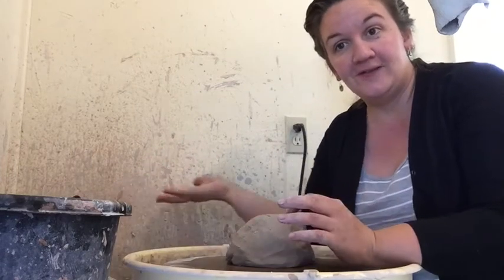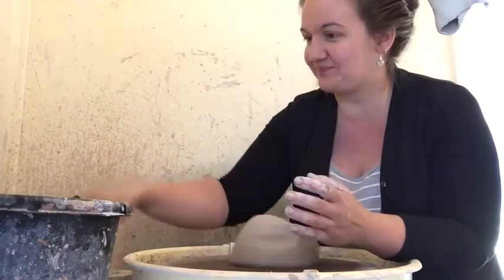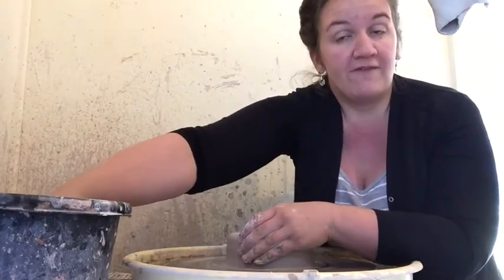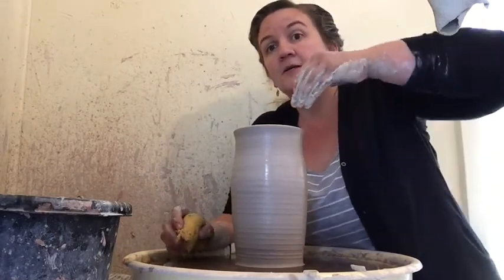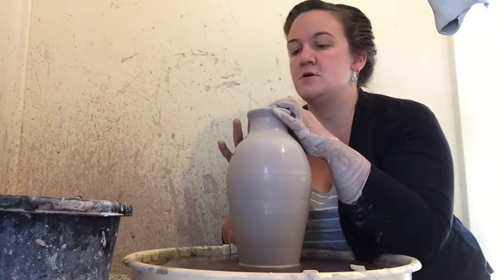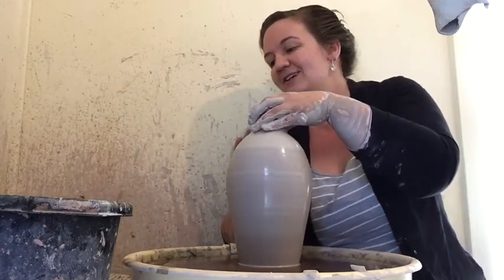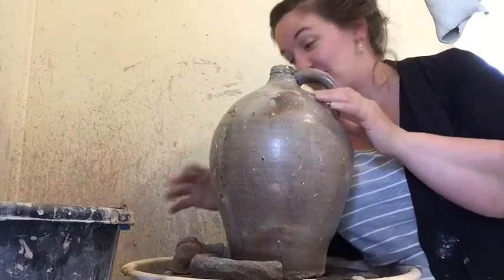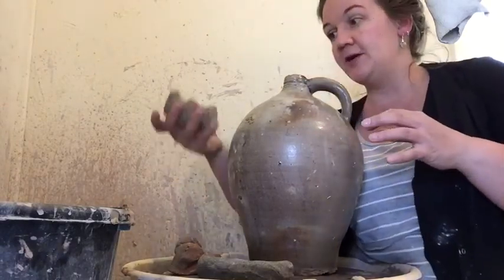Ceramic Jug-Making - Brenda Hornsby Heindl in the Studio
Brenda discusses and demonstrates a common form that existed in colonial times and has continued in American production until modern day. the Jug